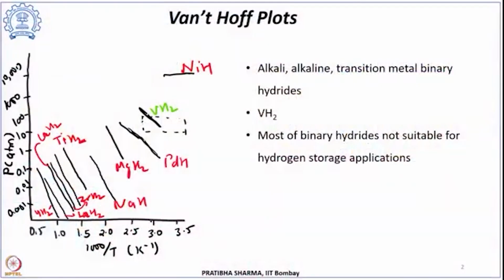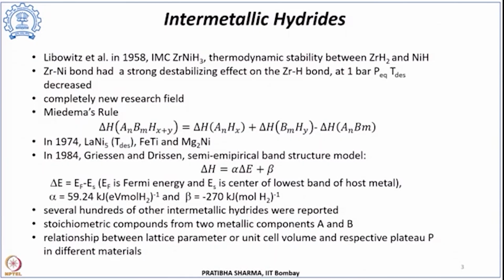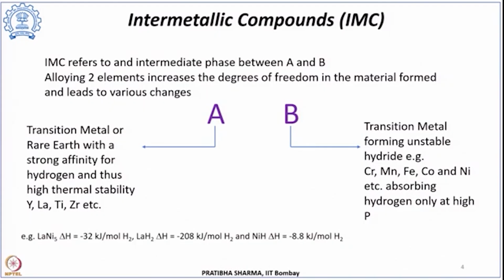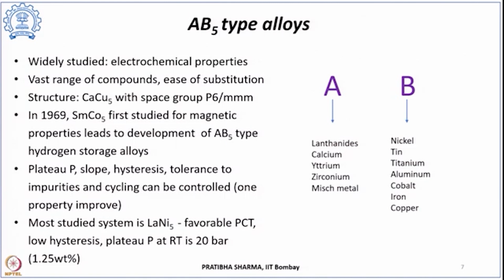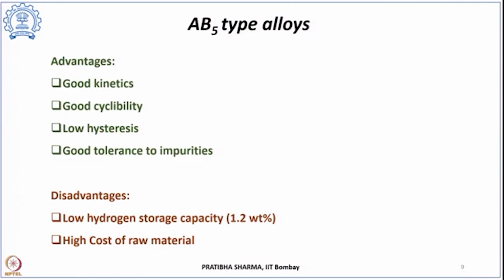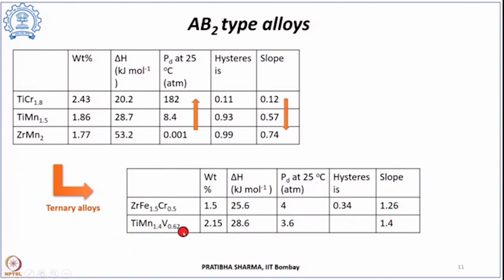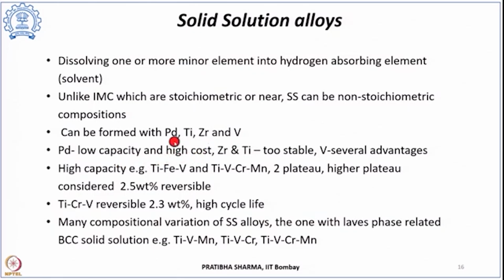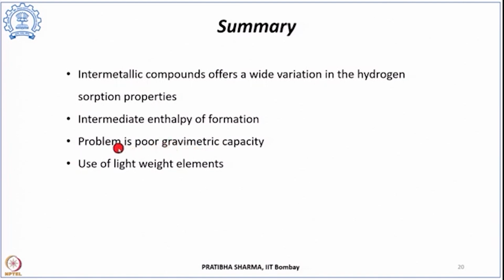Lecture 49: Different Types of Hydrides for Hydrogen Storage